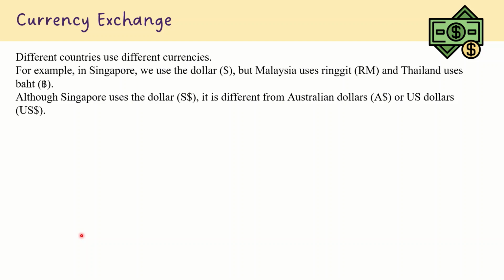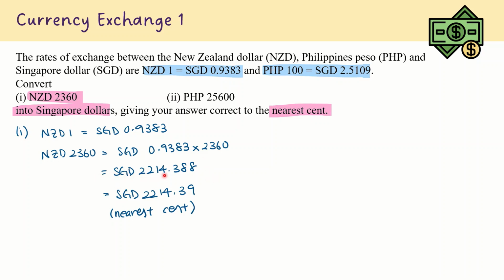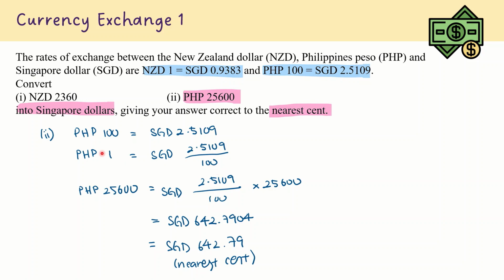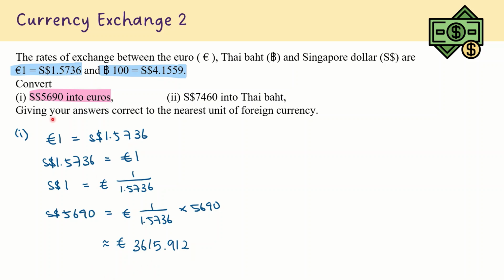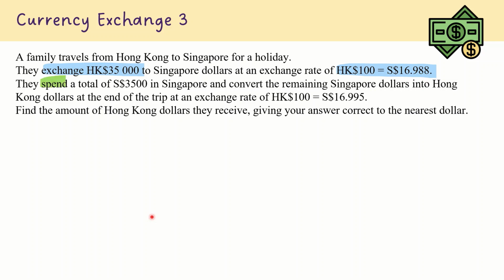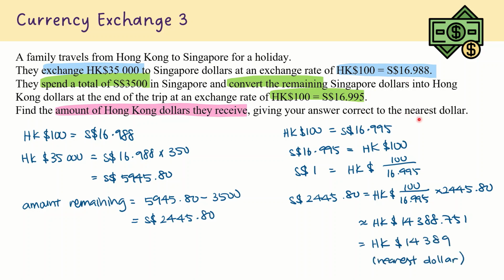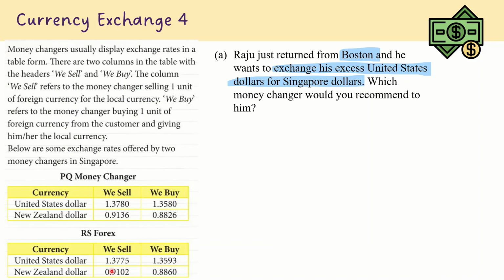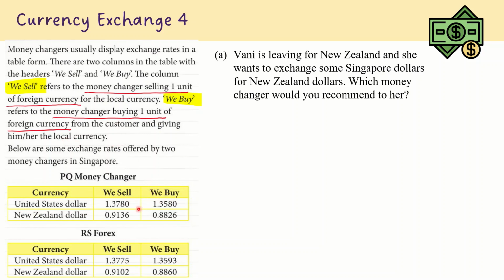1E (2023) Ch 9.2 Rate (Currency Exchange)